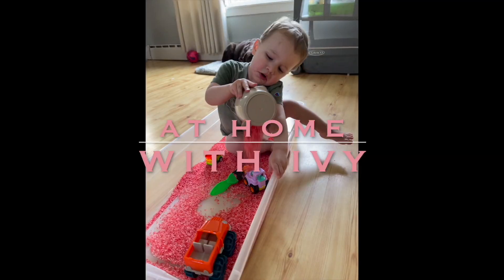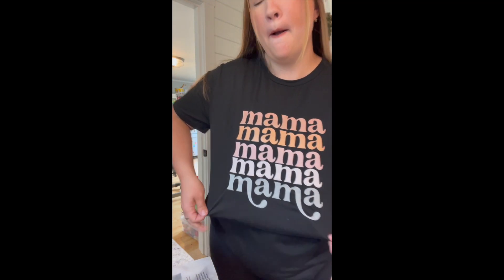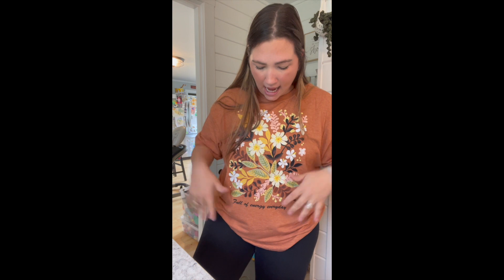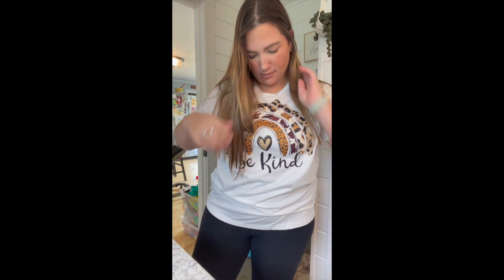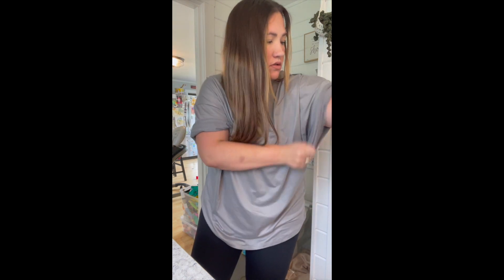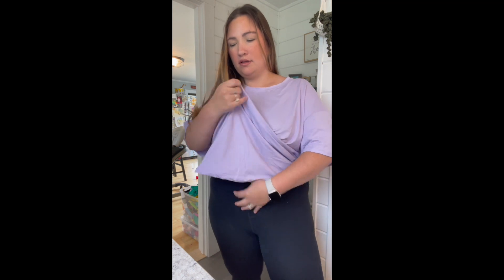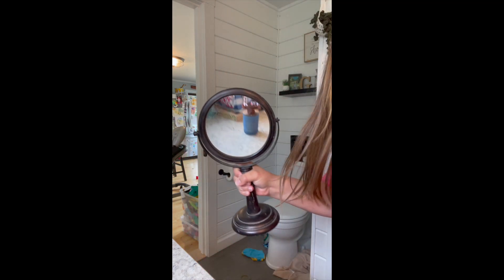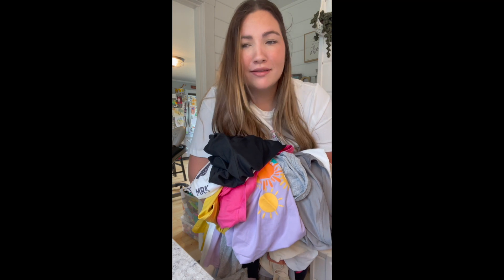Huge Double Digits SHEIN T-Shirt Haul (size 12/14) perfect for summer + mom fashion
Are you a fan of casual summer style? Look no further. I bought 14 (yes 14) T-shirts from SHEIN in a variety of styles. From "mom fashion" to the perfect taco Tuesday shirt, I've covered it all.

Im a size 12/14 and a lot of this is either an XL or XXL
I was hoping to order things that would be loose fitting so I could wear with biker shorts, leggings, and overall just be comfortable this summer.

The details on what I bought:

The purple t-shirt with "hello sunshine" on the back was a 1xl (size 14) It ran big and was $11.20

The black "mama mama mama" shirt was a 1xl (size 14) and was $4.38

The white Arizona Western Desert T-shirt was a 1xl (size 14) $9.86

The gray "Good moms say bad words" was an XL (size 12) $5.38

The Gray "weird moms build character" ran big and was an XL(size 12) $6.72

The khaki floral "Mama" shirt was an XXL (sizes 14) $6.28

The yellow "Tacos & Tequila" shirt (aka the perfect taco Tuesday outfit) was an 1xl (size 14) for $4.92

The white floral top (shown last) was an 1xl (size 14) for $5.28

The hot pink "weird moms build character" t-shirt was oversized and a 1xl (size 14) for $11.20

The black animal print "mama mama mama" shirt was a xl (size 12) for $6.28

The EMRY ROSE Floral top (in brown) was a 1XL (size 14) for $9.86

Leopard rainbow heart with be kind shirt was a 1XL (size 14) for $5.10

The white "my neck my back my anxiety attack) was a 1xl (size 14) for $7.10

The blue drinks t-shirt (odd material) was a 1xl (size 14) for $6.28

TOAL FOR 14 SHIRTS: $99.84

Lots of plus size fashion ideas :)